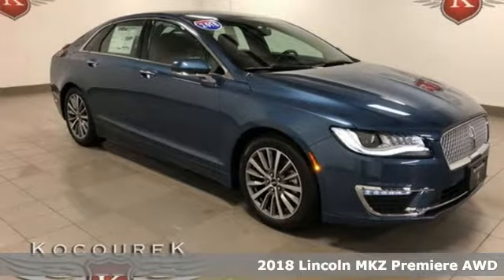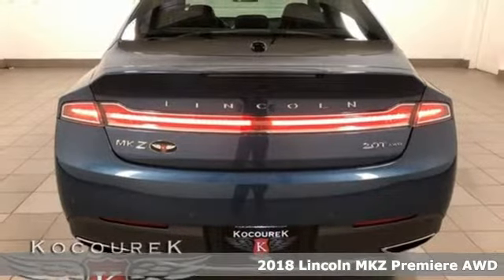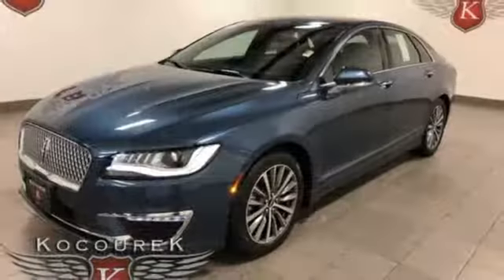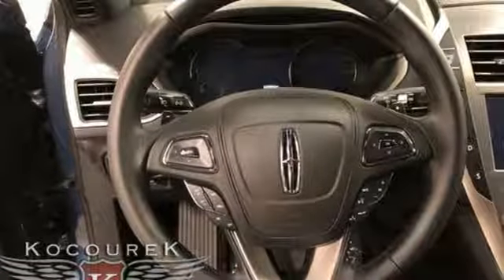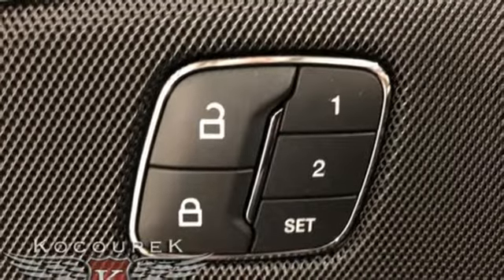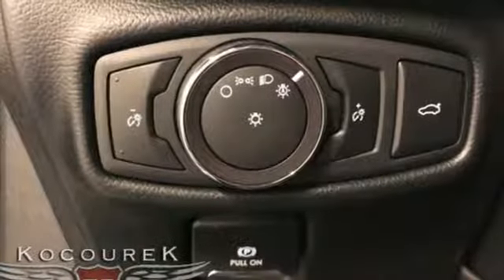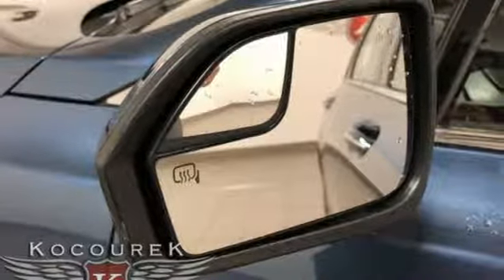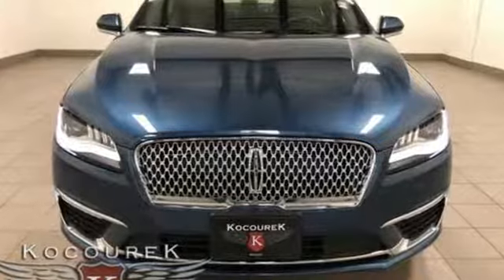New 2018 Lincoln MKZ Wausau, WI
Year: 2018
Make: Lincoln
Model: MKZ
Trim: Premiere
Engine: 2.0L Turbocharged
Transmission: 6-Speed Automatic with Select-Shift
Color: Blue
Interior: Ebony
Stock #: L1380
VIN: 3LN6L5B93JR625452
2018 Lincoln MKZ Premiere Blue Diamond Metallic 2.0L Turbocharged *** LEATHER SEATS ***, * Bluetooth, Hands-Free *, * Portable Audio Connection *, * Backup Camera *, * Power Locks *, * Power Windows *, * Cruise Control *, MKZ Premiere, 2.0L Turbocharged, Ebony w/Heated Lincoln Soft Touch Seating Surfaces, Equipment Group 100A. 28/20 Highway/City MPG Price includes: $500 - Bonus Customer Cash. Exp. 10/01/2018, $1,000 - Retail Premium Bonus Customer Cash. Exp. 10/01/2018

Address:
2727 North 20th Ave